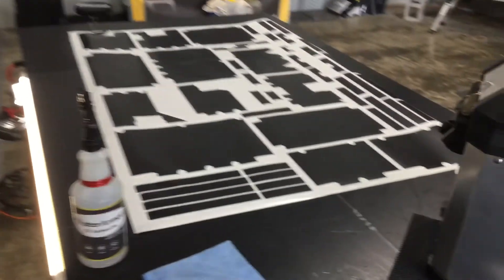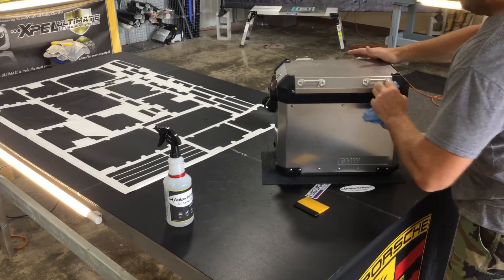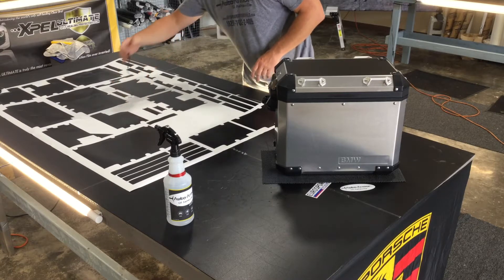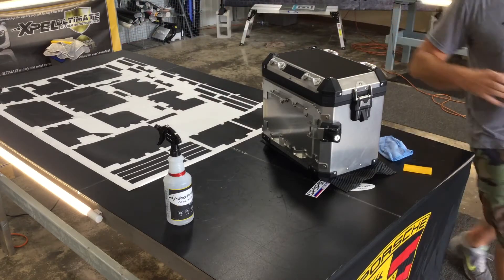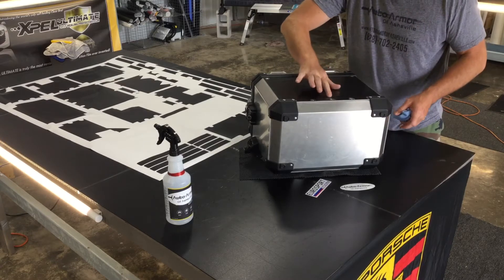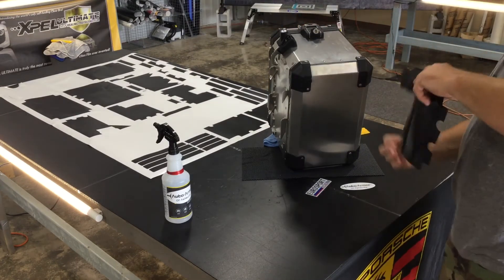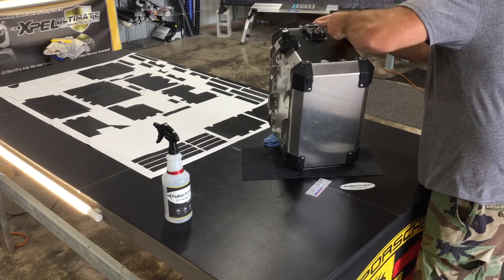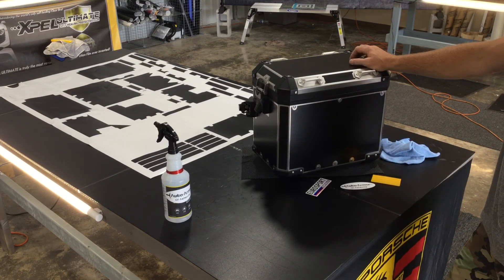Auto Armor of Asheville: BMW Pannier vinyl installation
Today we are installing vinyl wrap panels on BMW Panniers/luggage.